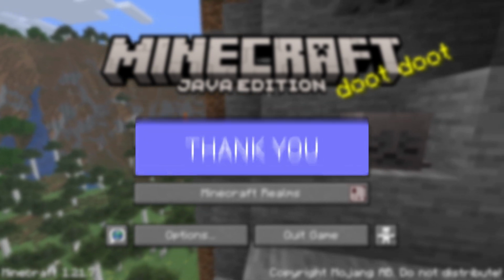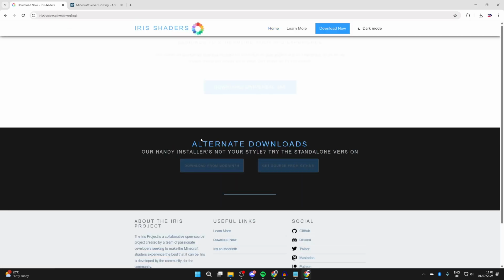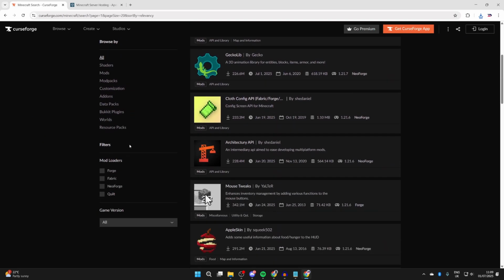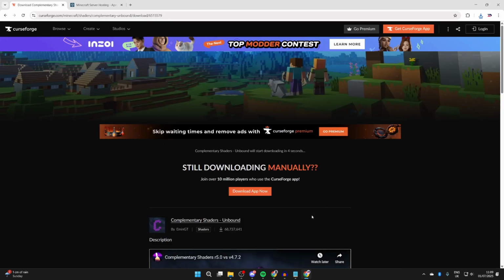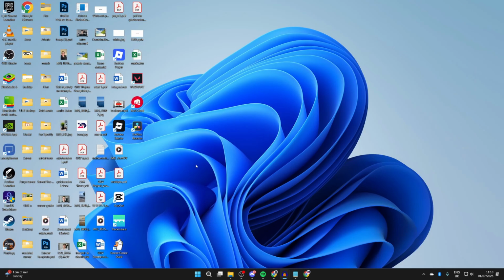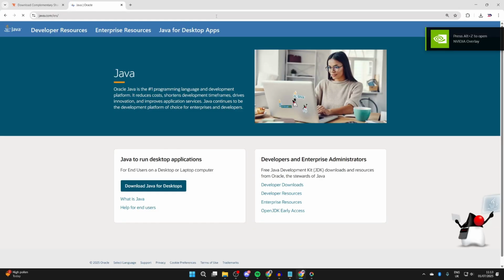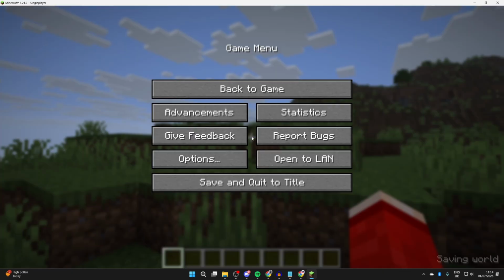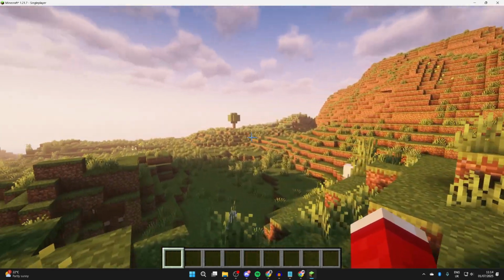How To Download Shaders For Minecraft 1.21.7 - Step By Step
Learn how to download and install shaders for minecraft in this video.

GuideRealm